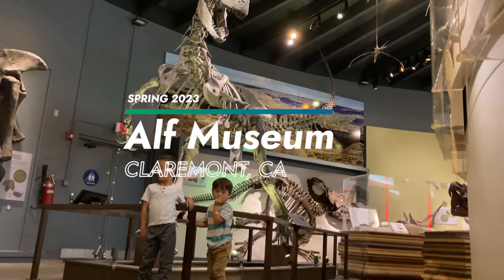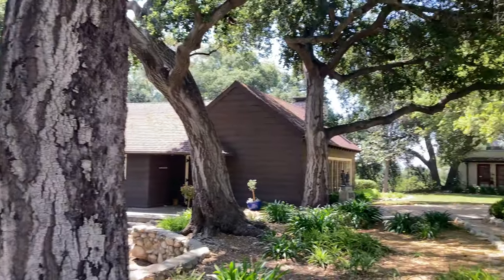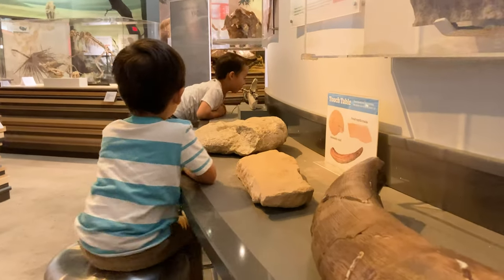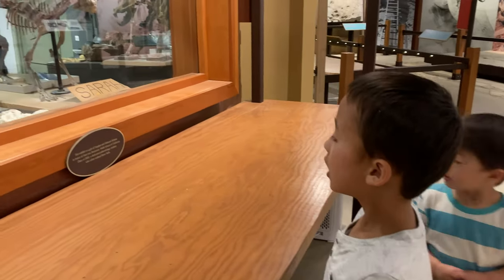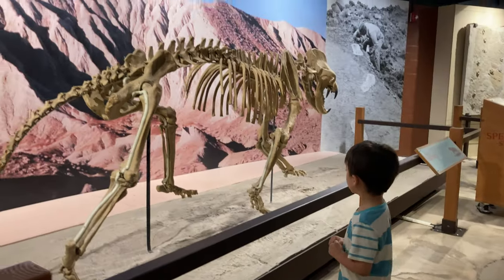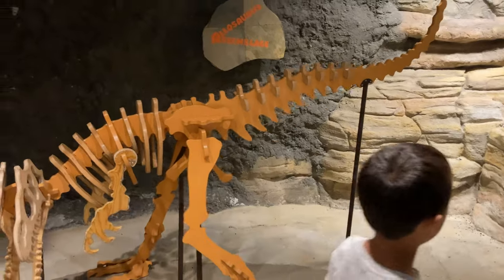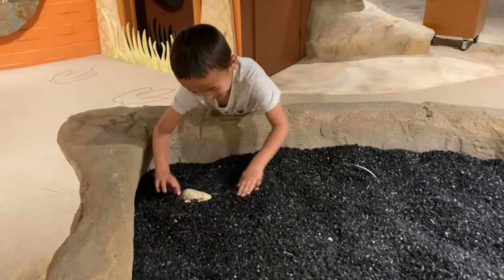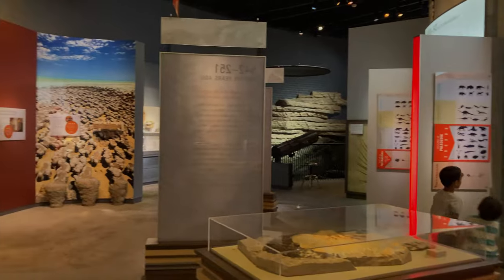Raymond M. Alf Museum of Paleontology with Kids - Dinosaur Fossils - Claremont, California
The Raymond M. Alf Museum of Paleontology in Claremont, California, is a hidden gem that offers a captivating experience for families interested in the world of dinosaurs and prehistoric life. The Alf Museum provides a unique opportunity for visitors to explore the fascinating world of paleontology through interactive exhibits, engaging displays, and a rich collection of fossils.

Why it's great for kids to visit:
Kids have the chance to explore realistic dinosaur exhibits, touch real fossils, and even participate in hands-on activities.

What's inside and unique exhibits:
The Raymond M. Alf Museum houses an impressive collection of fossils, including numerous dinosaur specimens. Visitors can marvel at the impressive life-size dinosaur replicas and examine real dinosaur bones up close. The museum also features interactive exhibits that engage children in learning about paleontology through interactive displays, multimedia presentations, and educational games. From fossil preparation labs to multimedia presentations on prehistoric ecosystems, the exhibits offer a comprehensive and engaging journey through the history of life on Earth. Kids will really enjoyed a pit where they could dig for fossils.

Where is it located:
The Raymond M. Alf Museum of Paleontology is located in Claremont, California, within the campus of The Webb Schools. The address is:
1175 West Baseline Road, Claremont, California 91711

How to get there from the freeway:
Take the 210 freeway and exit at N Towne Ave and head north. Turn left onto Baseline Rd, and then make a right into The Webb Schools campus, where the museum is located.

Parking:
There's a small parking lot near the front of the school and museum, but it's often full. It makes for a convenient dropoff though. The larger parking lot is to the right immediately after entering the driveway, and is a short walk to the museum.

Cost to visit:
The Raymond M. Alf Museum is $12 for General admission rates, and $9 for youth, children, and seniors. Kids 4 and under are free. Check the museum's website the most up-to-date pricing information

Facilities:
The museum provides clean and well-maintained restroom facilities for and drinking fountains.

Best time to visit:
The Raymond M. Alf Museum is open on Wednesday-Saturday from 10am-4pm, and it's advisable to check their website for current operating hours. Weekdays, especially during the morning hours, tend to be less crowded, providing families with a quieter and more relaxed visit.